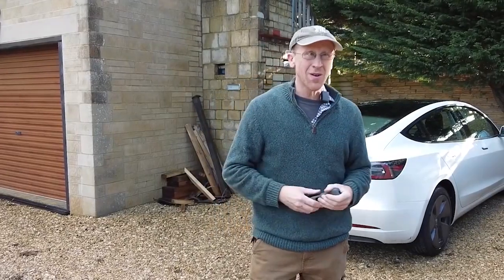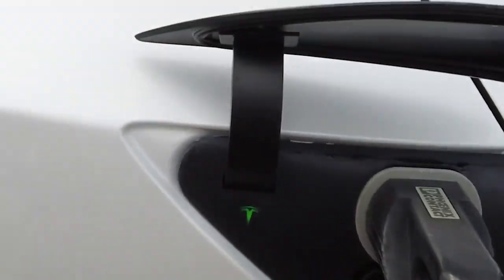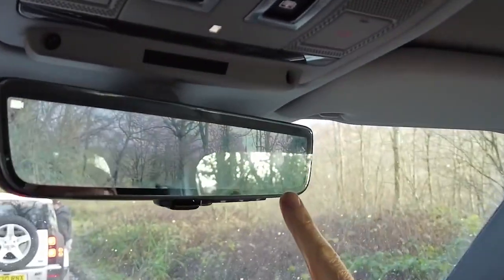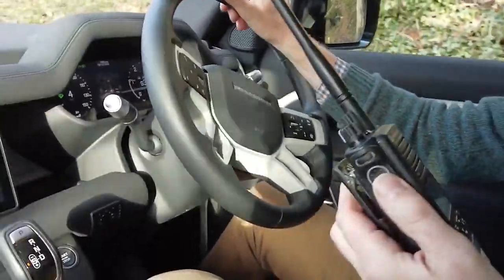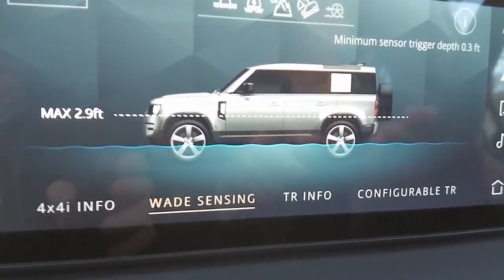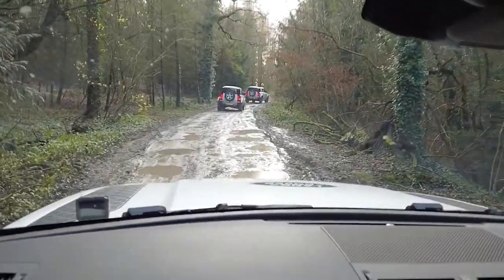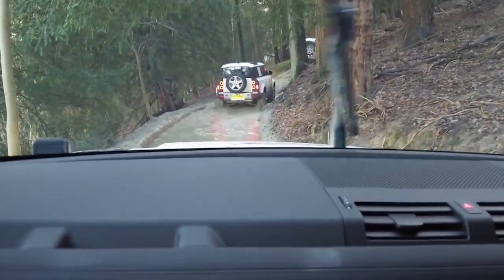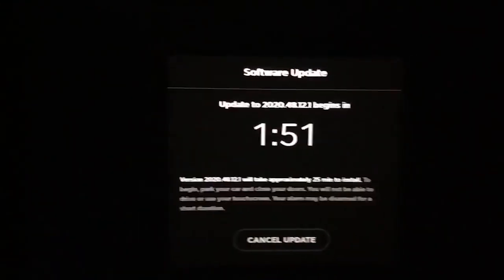We go to LAND ROVER Defender Experience day at Eastnor Castle (in our TESLA)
In this video you can join us as we go on a Land Rover Experience day. When you buy a new Land Rover you get a complimentary Land Rover Experience where you get to drive the cars off road. As we are not going to drive the STIG we take the new Tesla Model 3 and check out the range etc. I am not sure we got the answers to all our questions. but we made our own fun trying to get the car as muddy as possible!